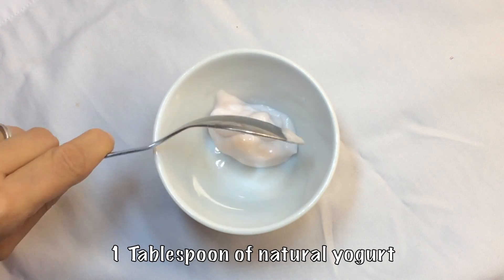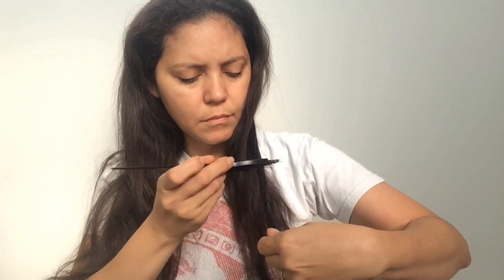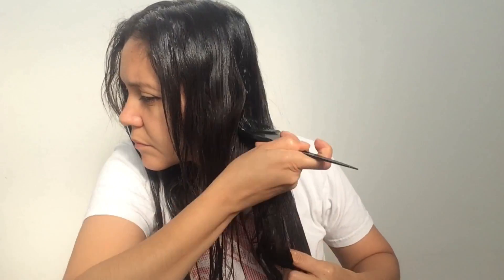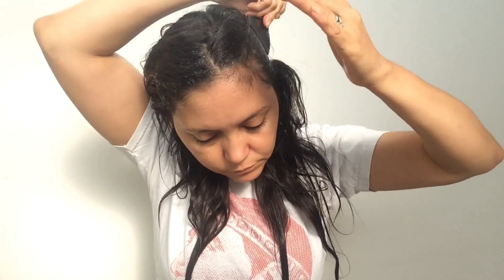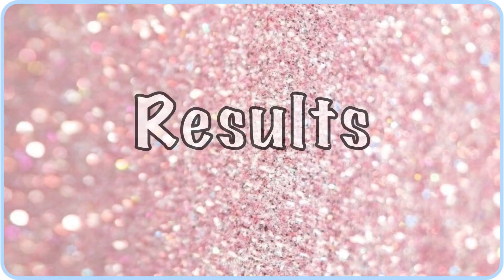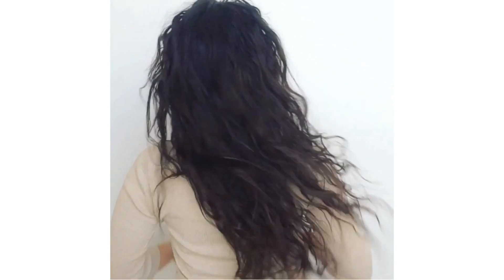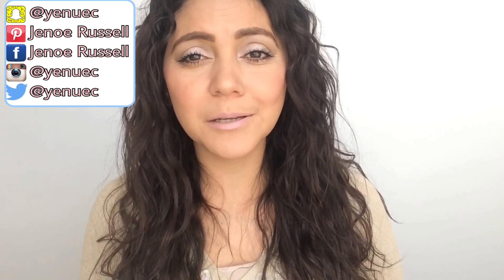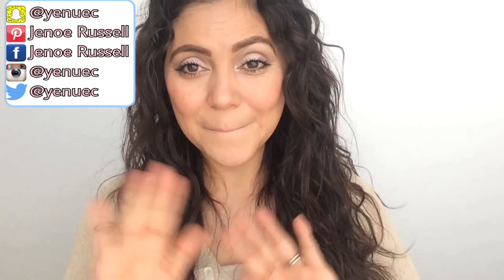How to Get RID of SPLIT ENDS in 1 DAY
Say goodbye to those split ends with this hair treatment in just one day

Any comments or questions leave them below,  ask me on Facebook or Instagram. I will answer as soon as possible.

Música